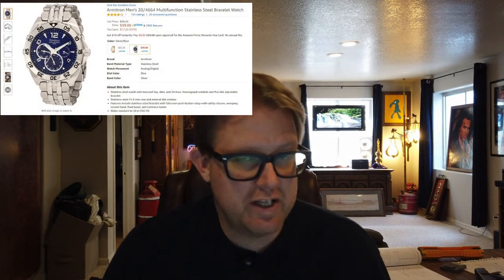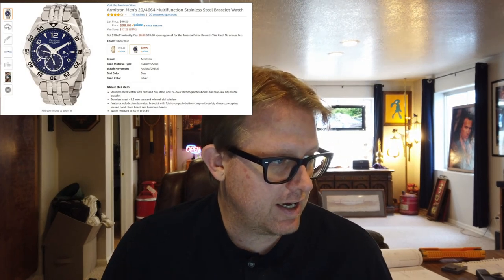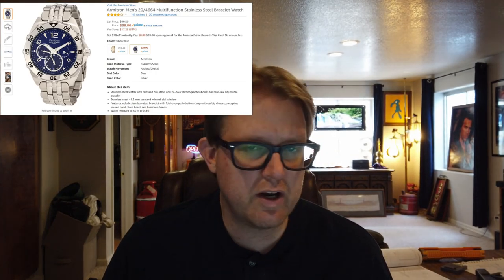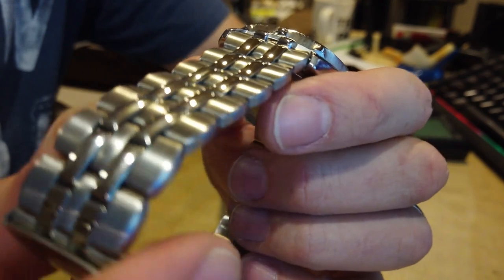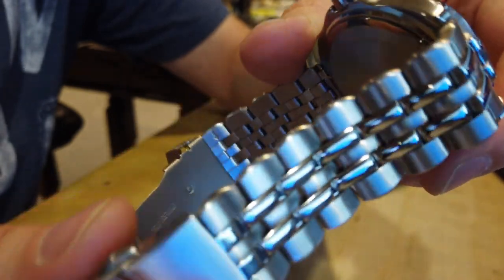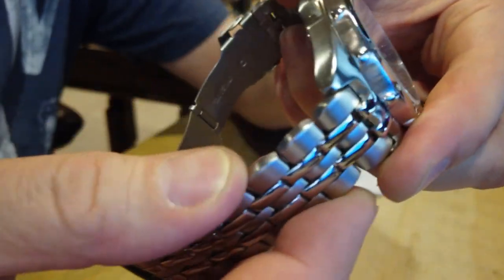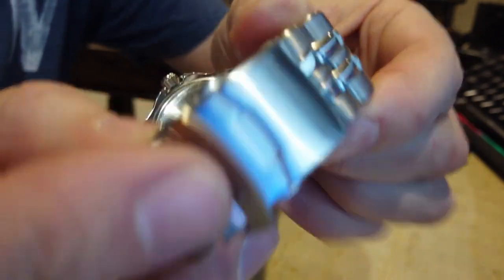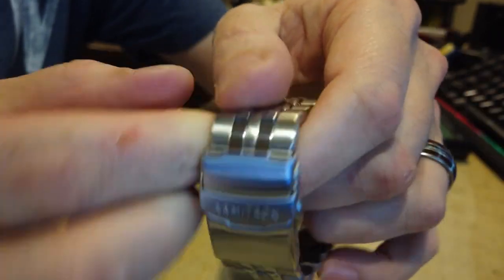Armitron Analog Steel Bracelet Watch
Got a new watch, and it's cheap, and it's awesome!!